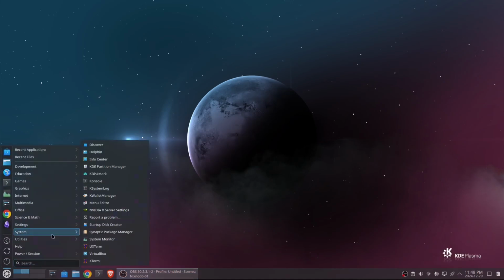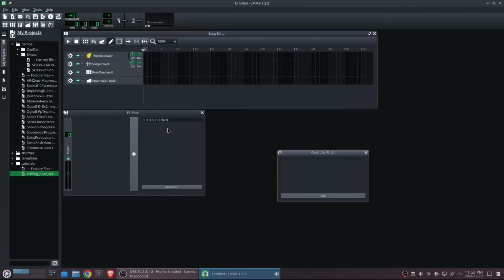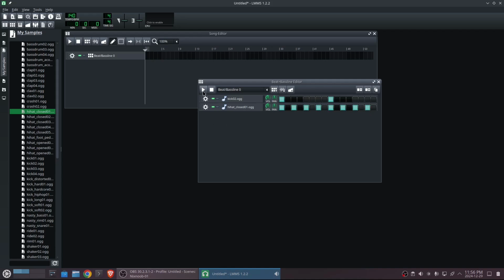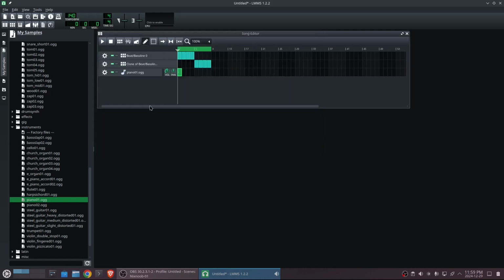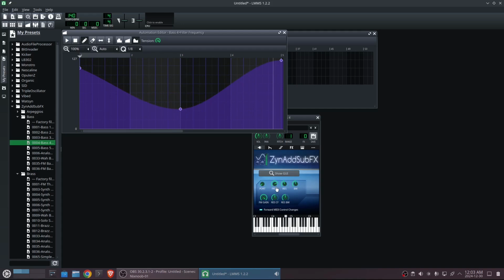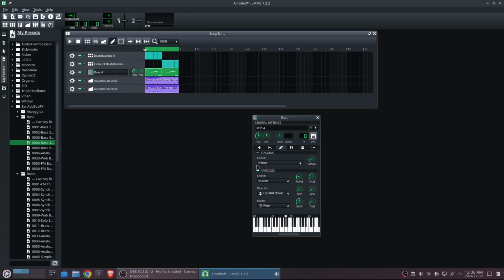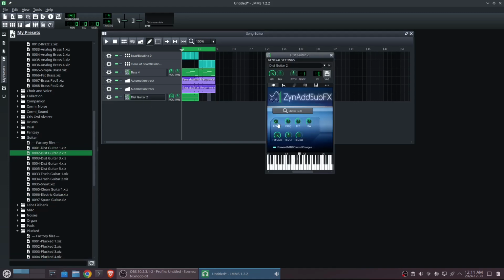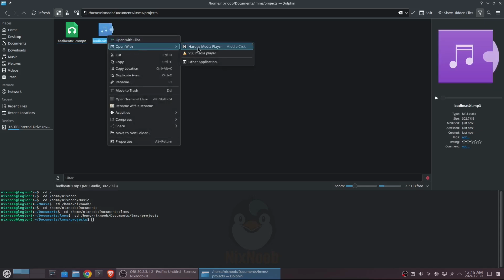LMMS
A quick overview of how to make music in LMMS